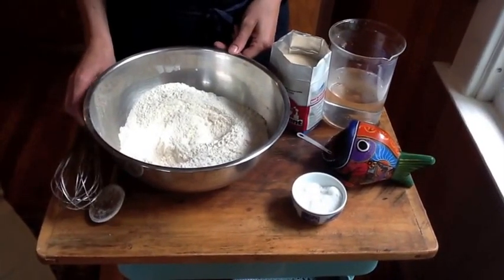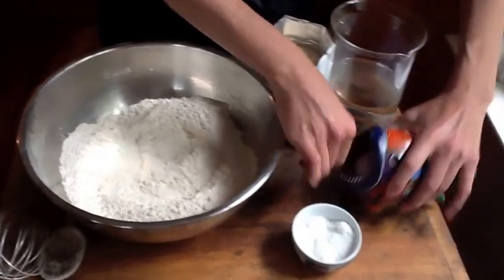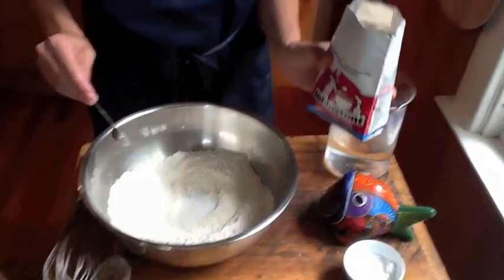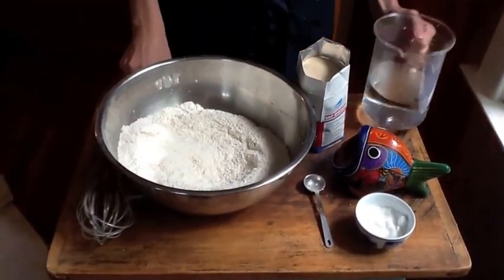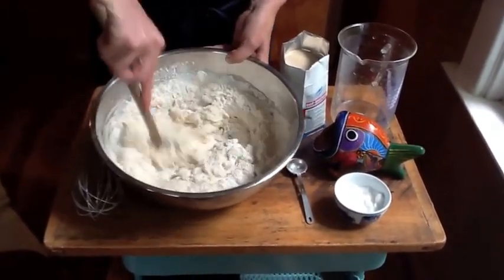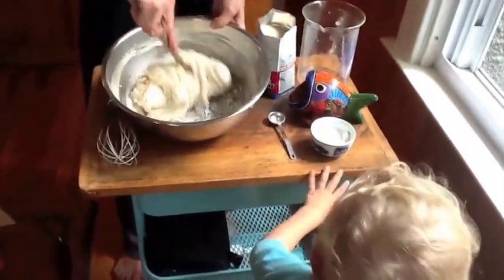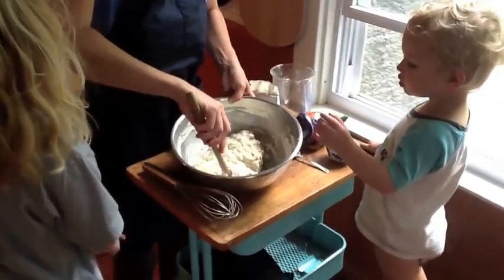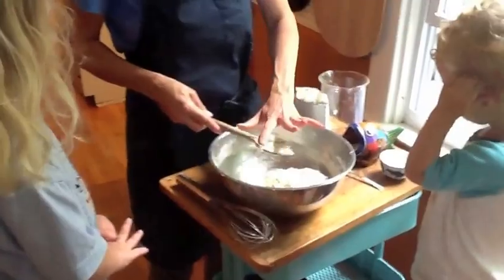Mixing the Peasant Bread Dough Using Instant Yeast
A simple, no-knead bread, ready from start to finish in three hours. This step: mixing the flour, yeast, sugar, salt and water together.